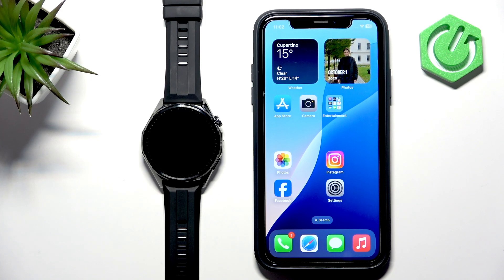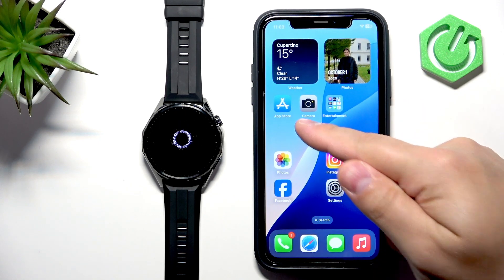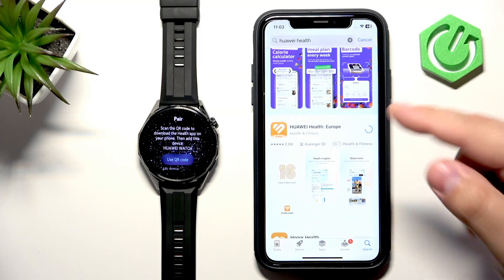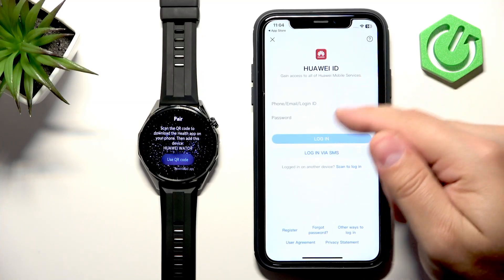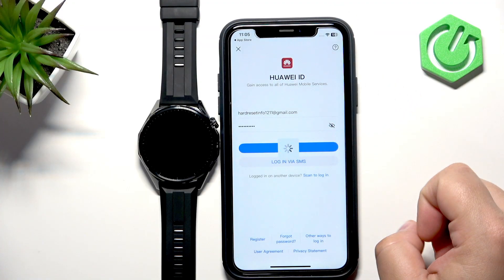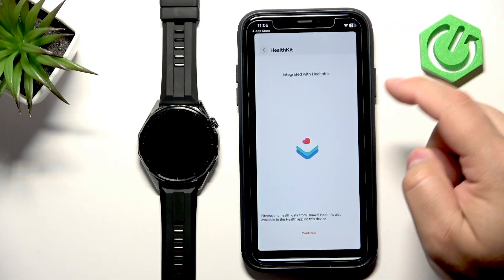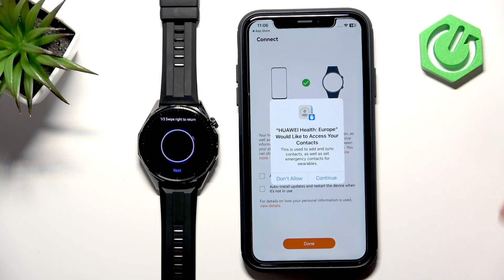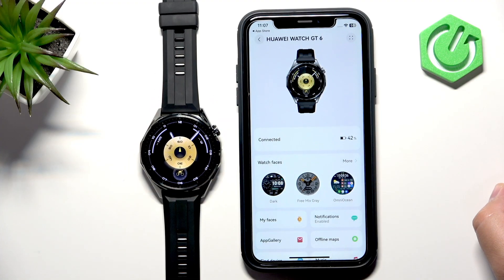HUAWEI Watch GT 6 – How to Pair with iPhone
If you want to connect your HUAWEI Watch GT 6 to your iPhone, this video will show you the complete process step by step. Learn how to turn on your HUAWEI Watch GT 6, download and install the HUAWEI Health app on your iPhone, and set up the connection between your devices. We cover selecting your language, setting up permissions, logging in, and enabling features for the best experience. By following these instructions, you’ll be able to pair your HUAWEI Watch GT 6 with your iPhone and start using all the smartwatch features, including notifications, health tracking, and more. This guide is perfect for anyone new to HUAWEI smartwatches or switching from Android to iOS.

How to pair HUAWEI Watch GT 6 with iPhone?
How to connect HUAWEI Watch GT 6 to iPhone using HUAWEI Health app?
How to enable notifications on HUAWEI Watch GT 6 when paired with iPhone?

0:00 Introduction
0:08 Turning on HUAWEI Watch GT 6
0:28 Downloading HUAWEI Health app on iPhone
0:58 Selecting language on the watch
1:25 Setting up HUAWEI Health app and permissions
2:17 Logging in and app setup
2:46 Enabling health features and permissions
3:15 Adding and pairing HUAWEI Watch GT 6
3:40 Allowing notifications and calendar access
4:04 Finalizing setup and finishing pairing
4:12 Ready to use HUAWEI Watch GT 6 with iPhone